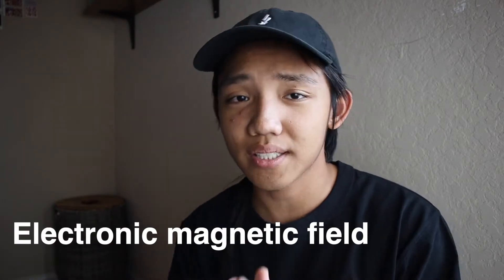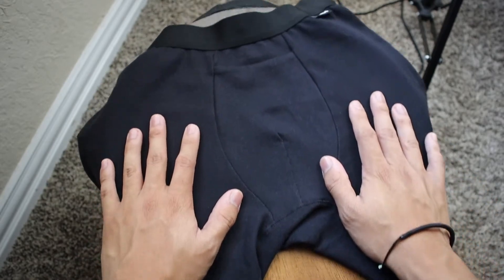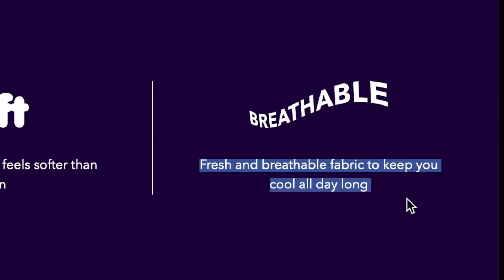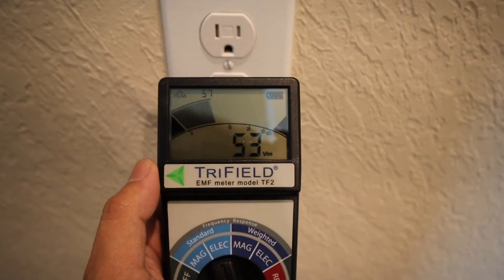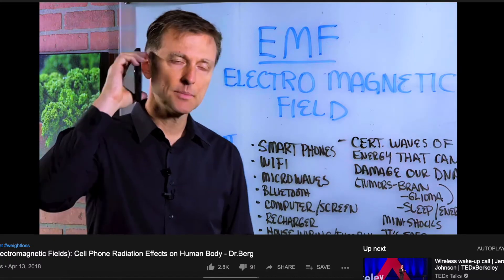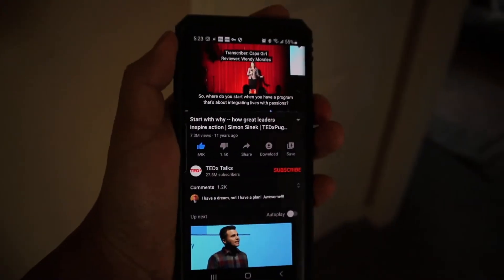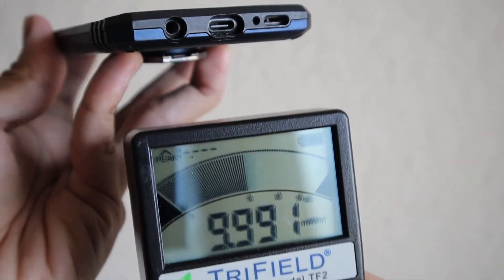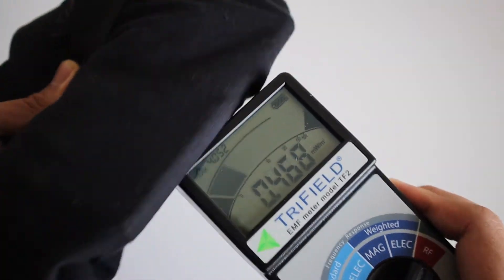Lambs EMF Blocking Boxer Briefs | Test and Review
Do the Lambs EMF Blocking Boxer Briefs actually work? In today's video I test and review EMF Blocking Boxer Briefs by the company lambs. It was definitely an interesting video to make and I learned a lot from this experiment. Hopefully this video helps you decide whether you should invest some money in a pair of Lambs.

⏰Timestamps⏰
0:00 Intro
0:28 Unboxing
1:11 Background
2:40 Testing
6:04 My Thoughts

🧮Subcount🧮: 6